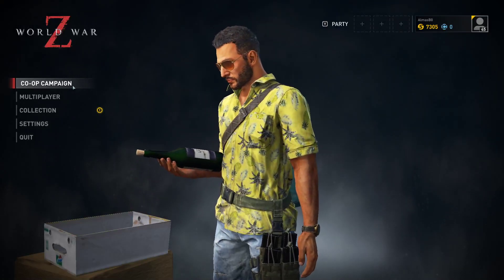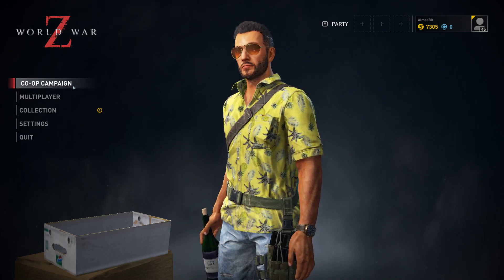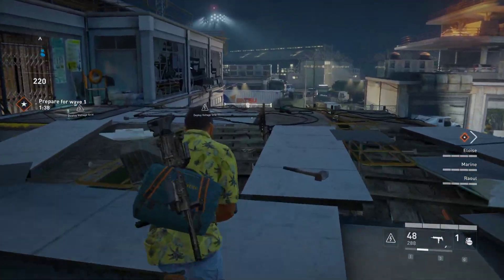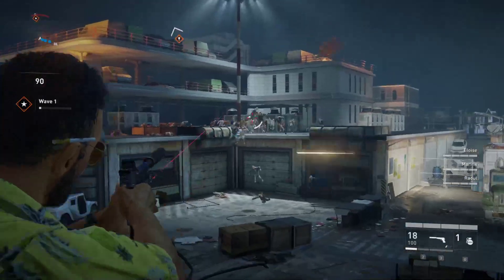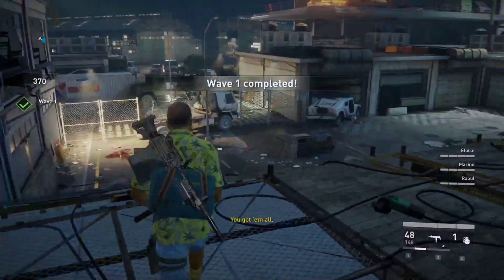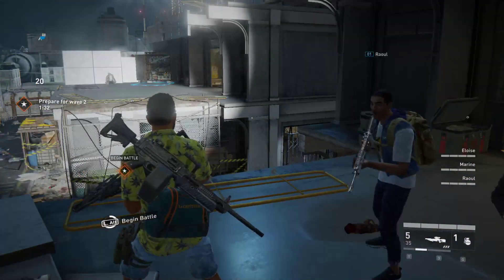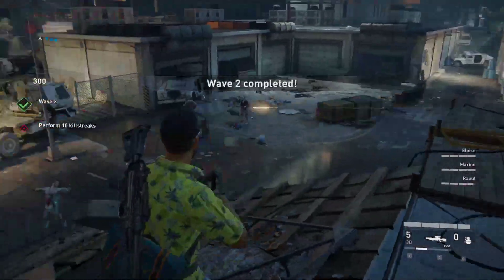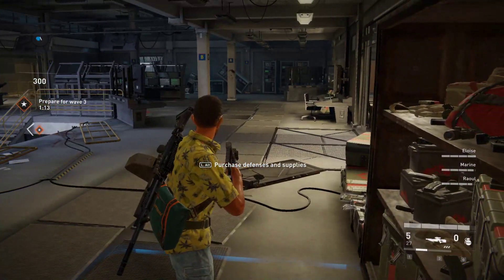Gameplay Recording Test: World War Z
To diversify channel content slightly, I will be adding gameplay videos from time to time. This is a quick gameplay recording test to gather some feedback on video and audio settings.